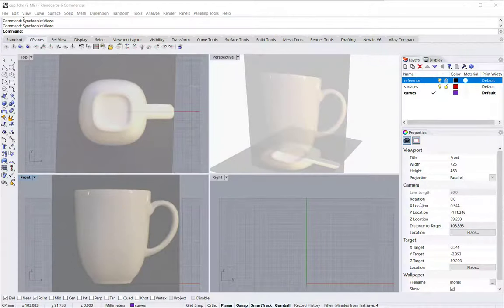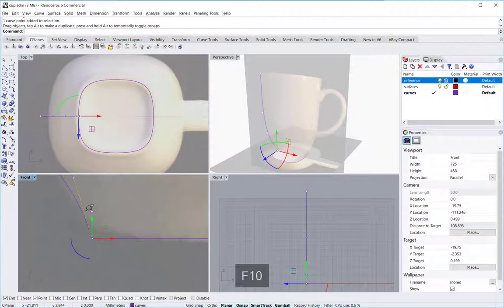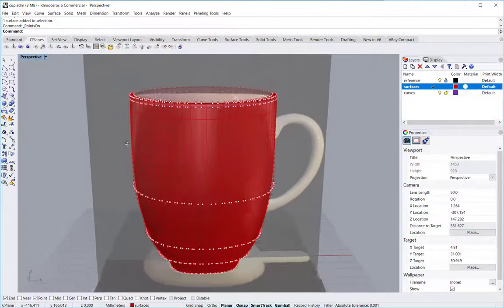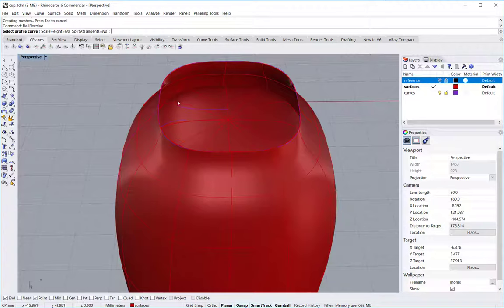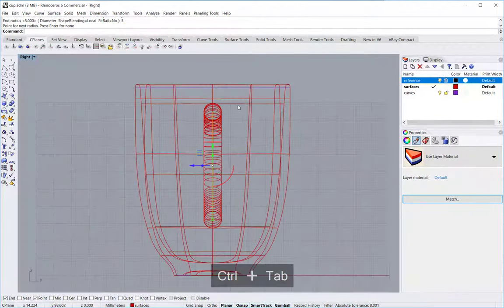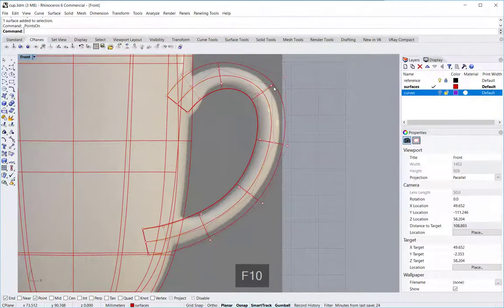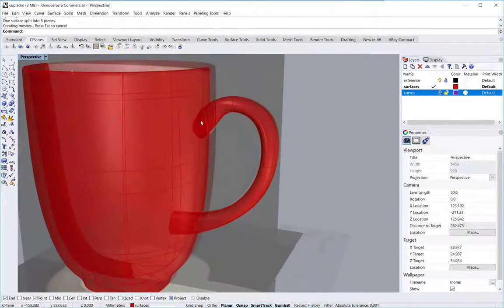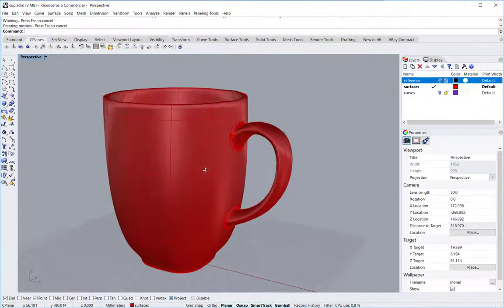Modeling a porcelain cup in Rhino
Basic techniques to show a modeling approach for a porcelain cup

00:00 - Curves
02:46 - Using command ContinueCurve
03:40 - Using command Sweep2
04:30 - Using RebuildUV
05:05 - The Setpt command to change pointlocations
06:15 - Using Railrevolve for the bottom
06:43 - Using PlanarSrf to connect between the bottom and outer surface
07:07 - Making the handle (ear)
09:39 - MoveUVN in action
12:33 - Using Split command to trim overlapping parts
13:28 - BlendEdge for smoothing out the transitions at sharp edges